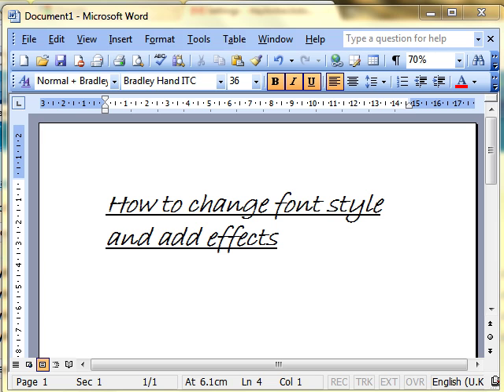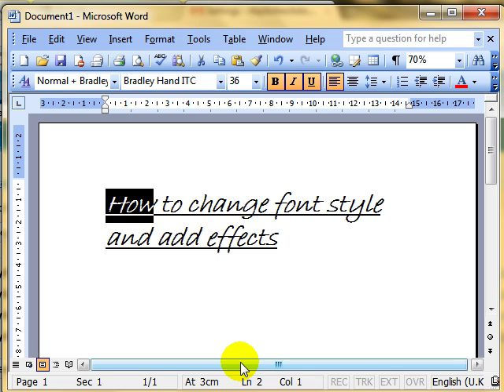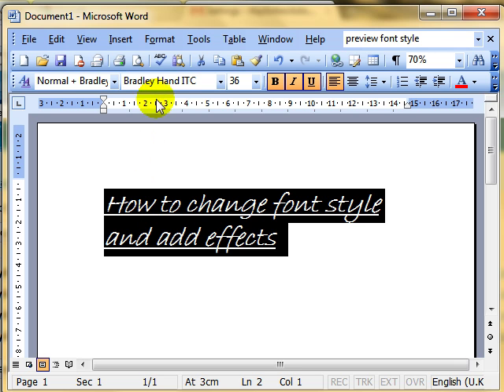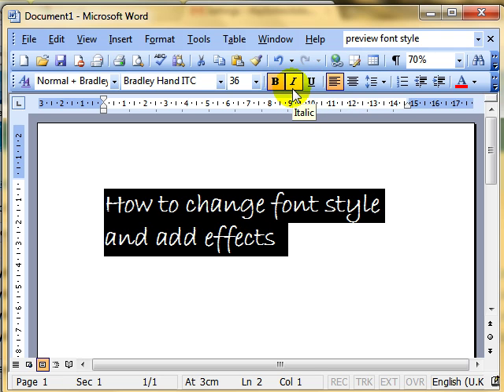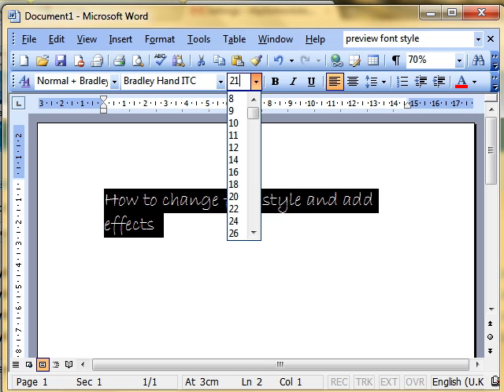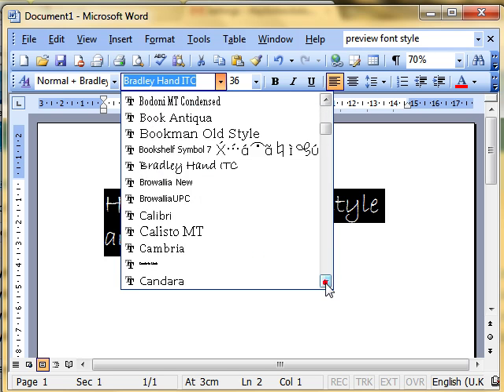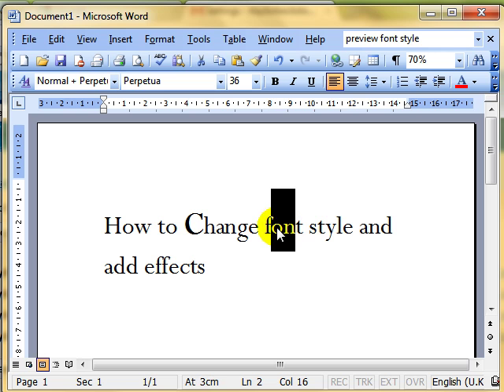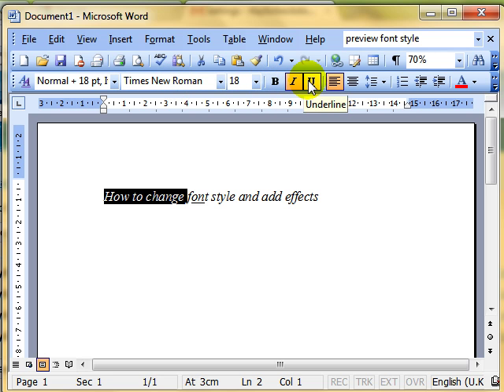Word 3311-2 Apply text style size bold italics underline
Microsoft Word 3311 2 Apply and change text formatting ECDL ITQ2 Font style size Bold Italics and underline